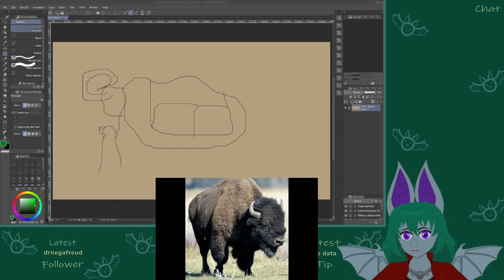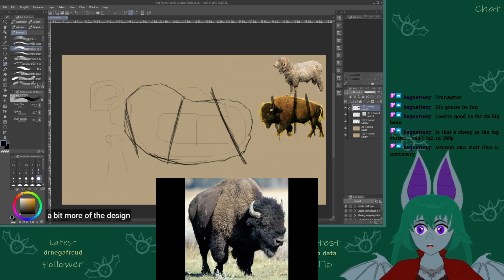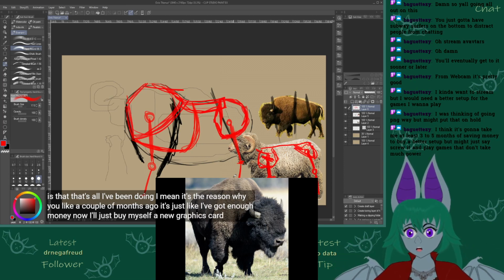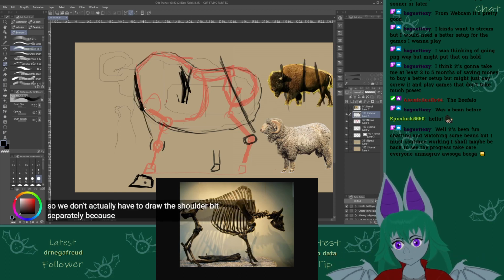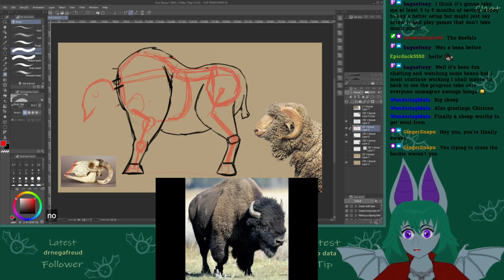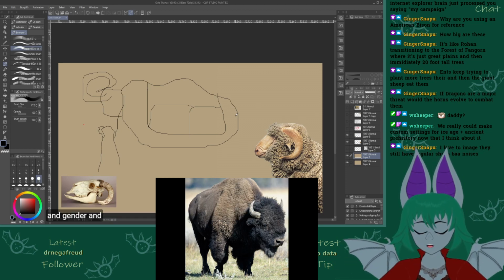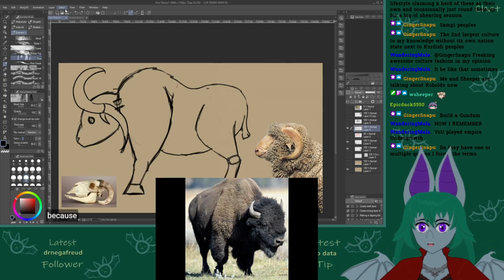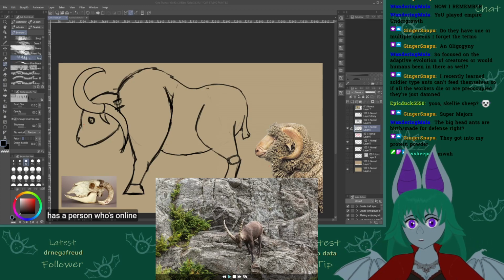Badly creating Sheepers ancestor the Megalovis Titanus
Originally streamed 9/4/23.